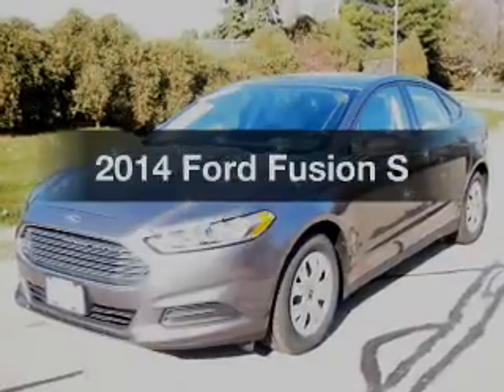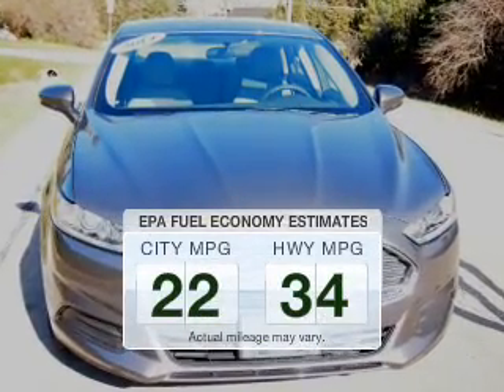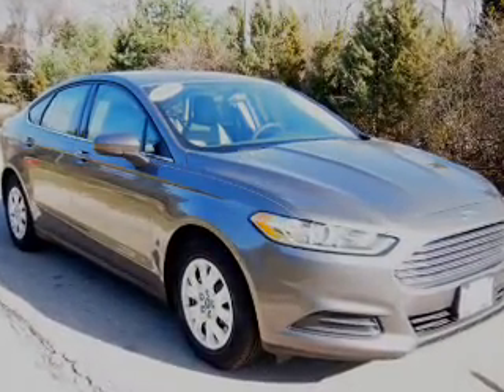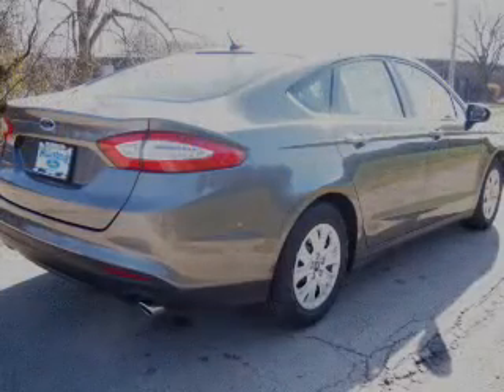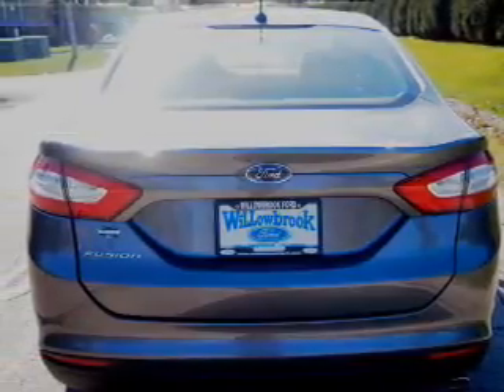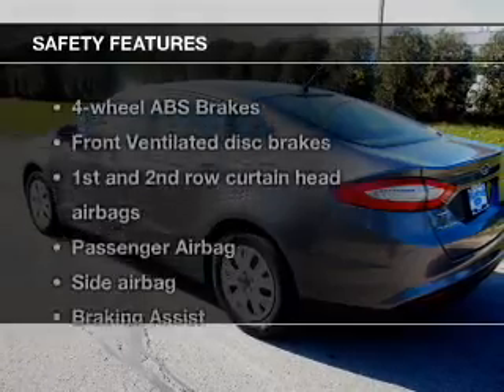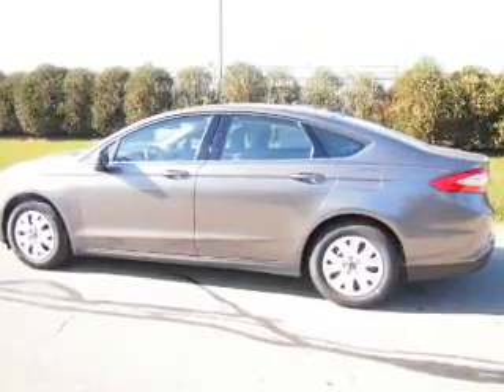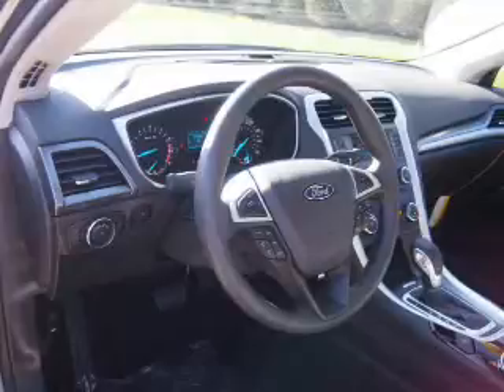2014 Ford Fusion - Willowbrook IL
Year: 2014
Make: Ford
Model: Fusion
Trim: S
Engine: 2.5 liter inline 4 cylinder 16 valve
Transmission: 6-Speed Automatic
Color: Sterling Silver
Mileage: 21
Address:
7301 S. Kingery Hwy Rte 83